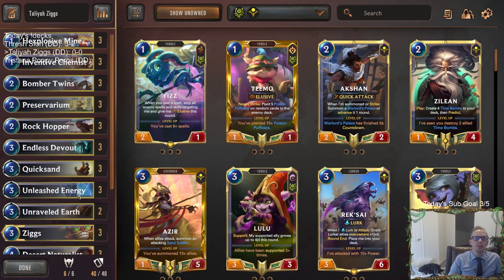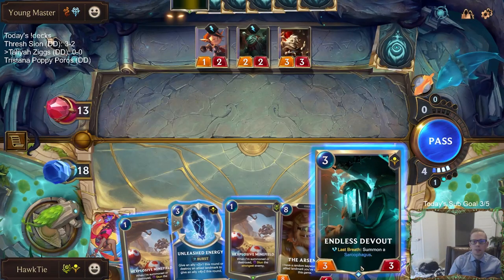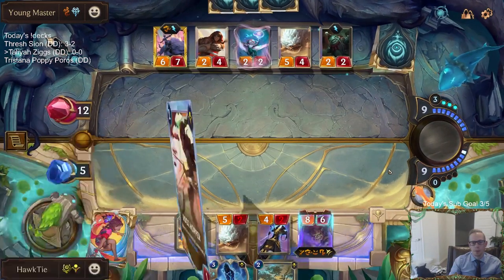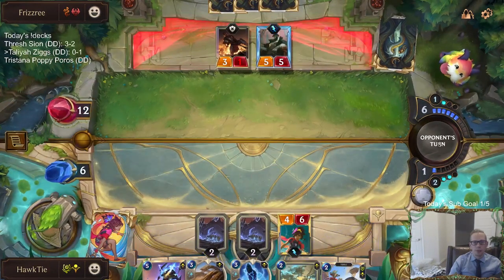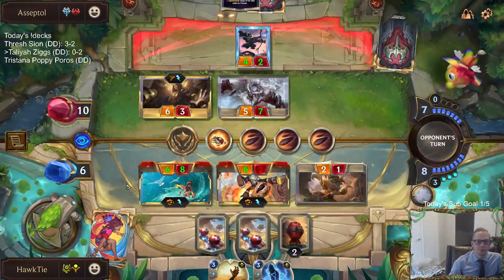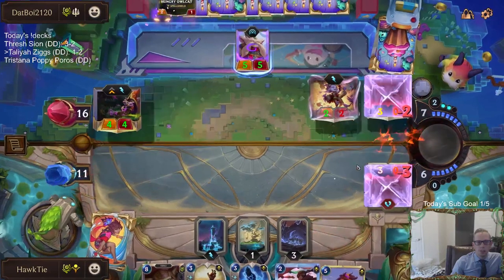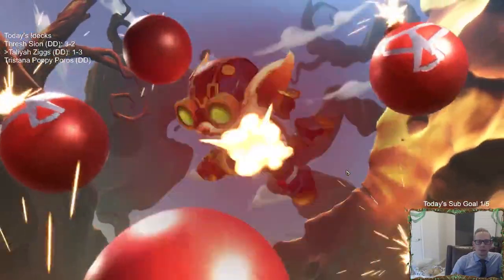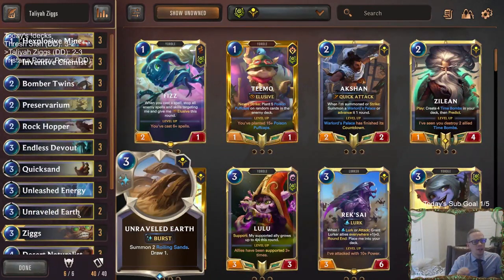Taliyah Ziggs: Landmarks going boom | UNEDITED | Legends of Runeterra LoR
Legends of Runeterra Ranked deck: Taliyah Ziggs
Code:
CEBQIBIKDNE2GAOAAECQIBYNEZEVS3ICAUDQICYDAECAOJIBAUDRCAIFBIDACAIFA4JA
Champions: Ziggs, Taliyah
Regions: Shuirma, Bandle City

Intro 0:00
Match 1 v. Gangplank Sejuani 3:32
Match 2 v. Pirate Aggro 13:25
Match 3 v. LeBlanc Frostbite 18:16
Match 4 v. Lulu Poppy 24:55
Match 5 v. Draven Sion 30:22
Conclusion 38:52